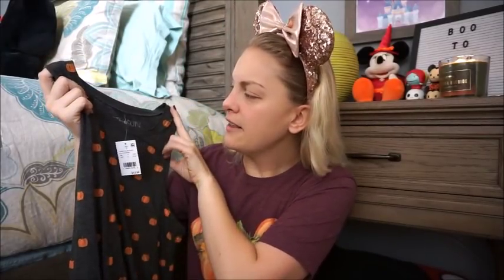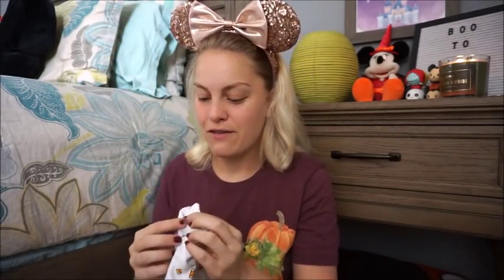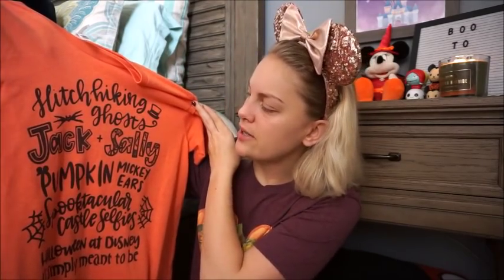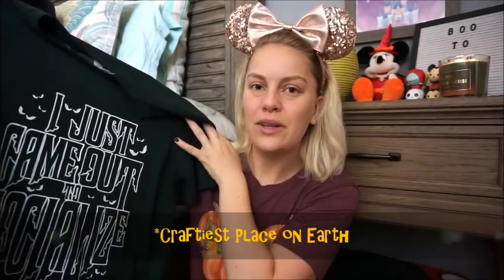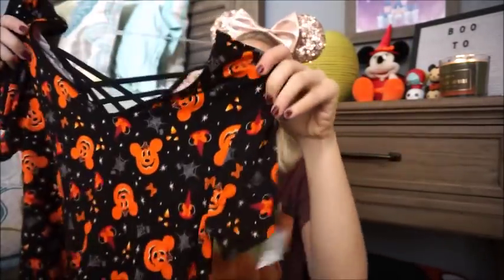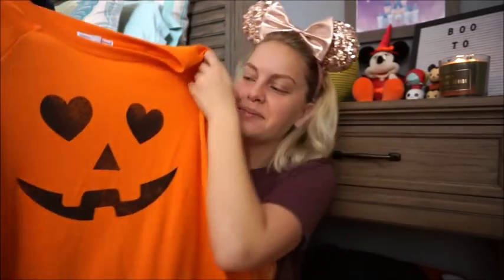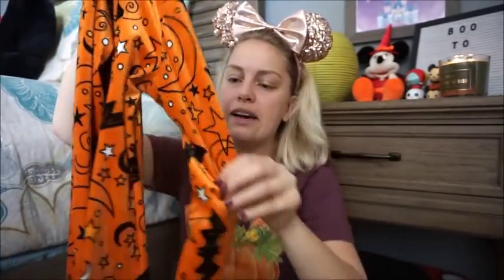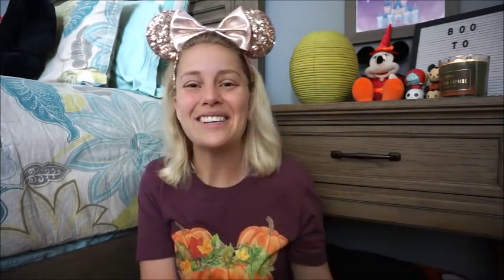Vlogoween: Mini Marshall's Haul & Halloween Apparel Collection!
Hey guys! Today I am showing you a mini Marshall's haul and my Halloween apparel collection! It grew A LOT this year...and I'm not mad about it. :)

Women's Trick or Tacos Raglan Graphic T-Shirt